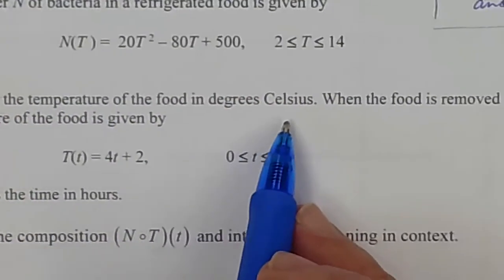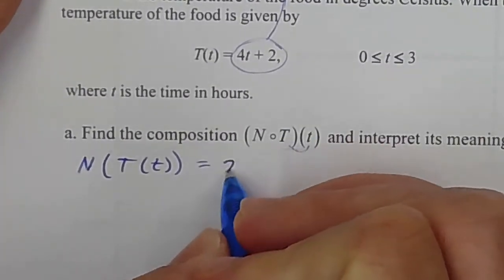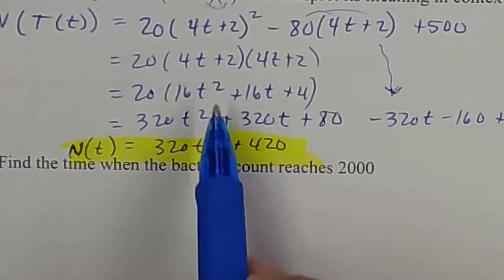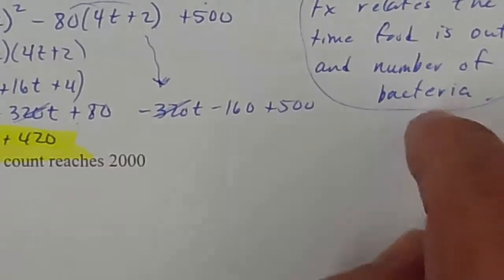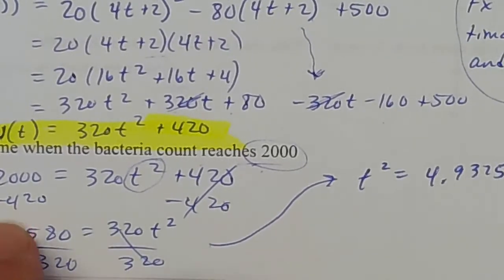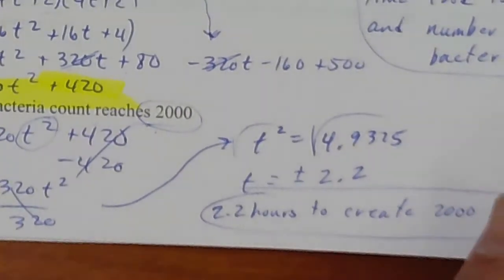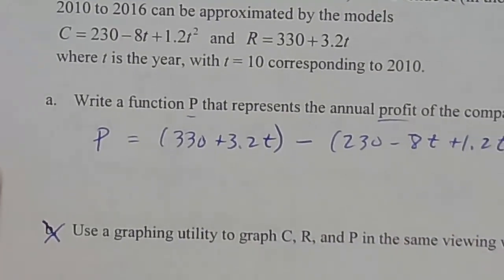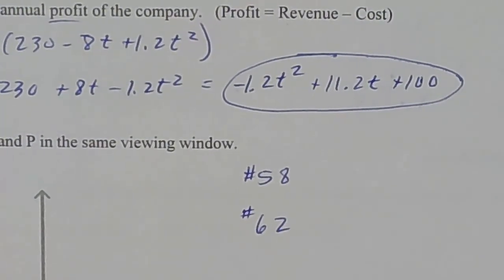Trig Lesson 1.8 - Day 3